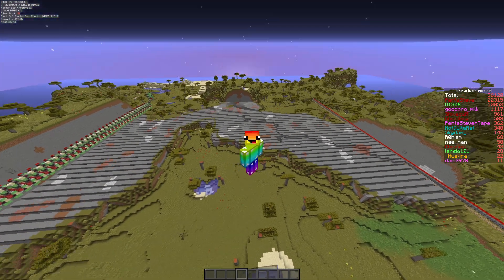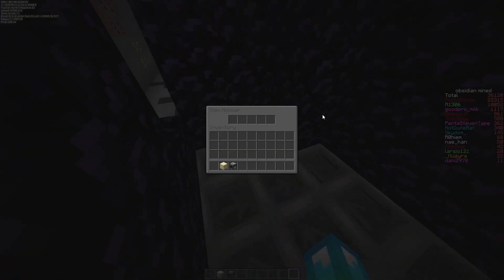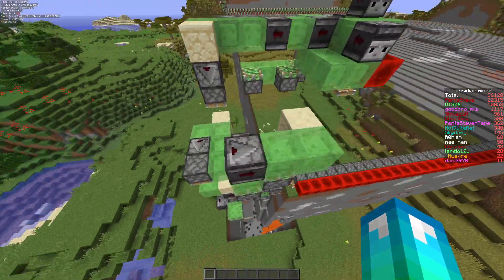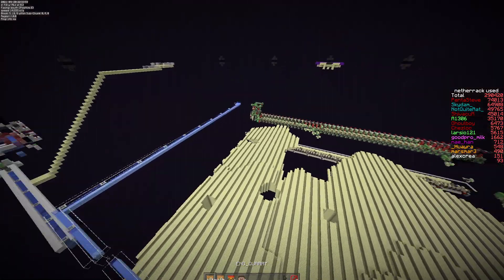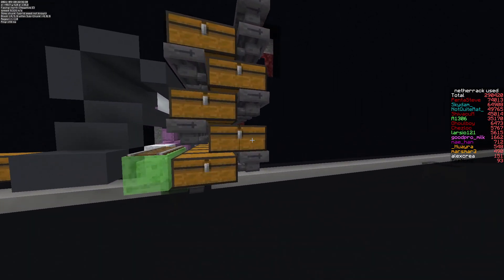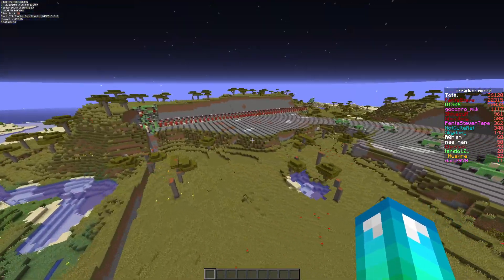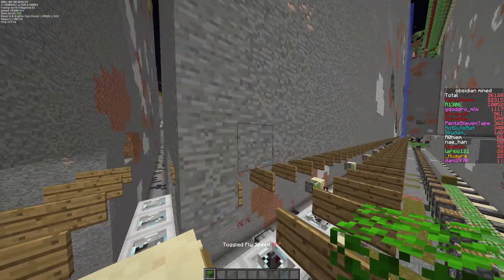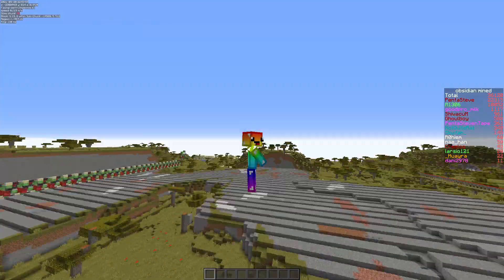Simple to build quarry | useless slimestone episode 4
This was a quarry inspired by this quarry made by One tick pulse:

A few things to note before using the litematic:
- You can have terrain where the gold blocks are, but not any closer, putting blocks closer may or may not break the quarry
- To start the quarry turn on the observer clock at the top, destroy the piston, then activate the lever on the bottom part
- To make the quarry liquid proof, put a shield of blocks on the side with the powered pistons

- The quarry should be (not tested) snow layer and lightning proof, but not completely liquid proof (see steps above to make quarry liquid proof)
- Make sure your quarry is longer than it is wider, as the powered pistons may not be pushed down in time if the quarry is wider
- The quarry is only snow and lightning proof on the expandable parts, main logic and flying machine stations can be broken via lightning and snow